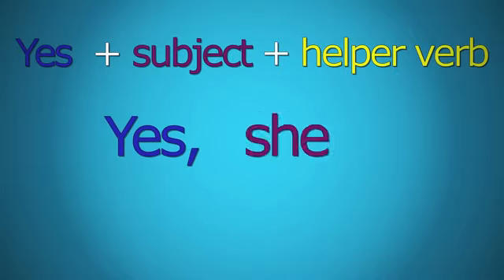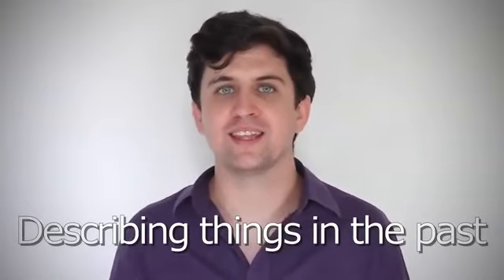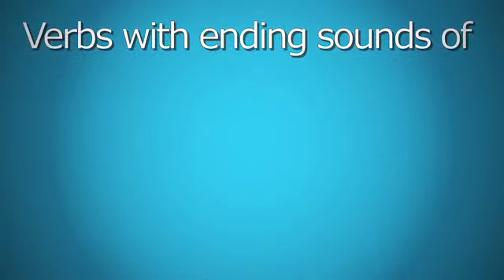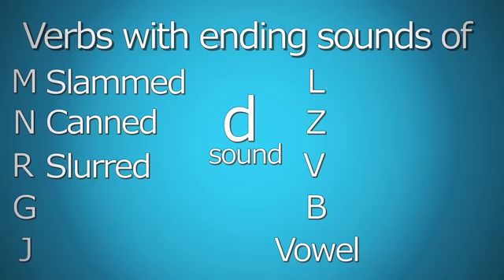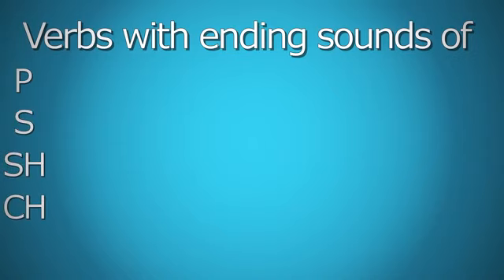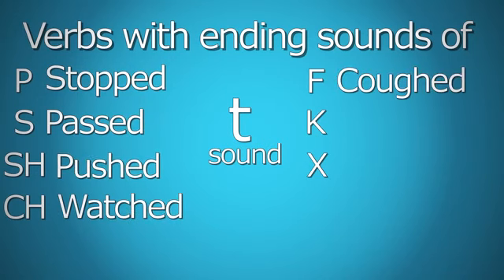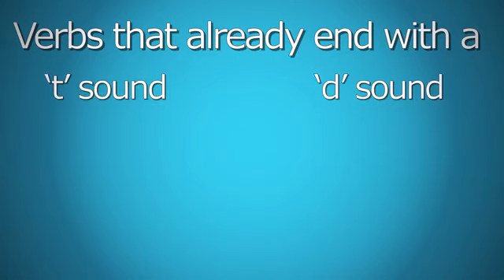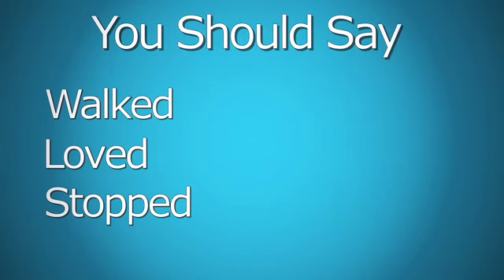Past Simple Tense in english | Learn English Tenses